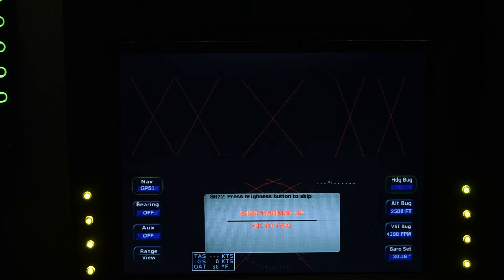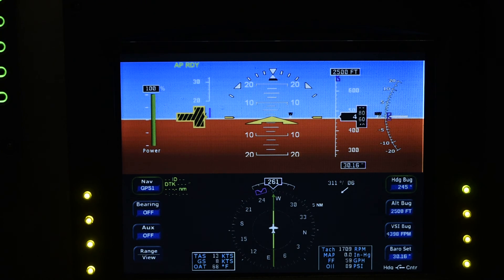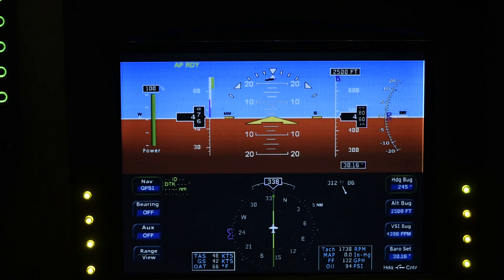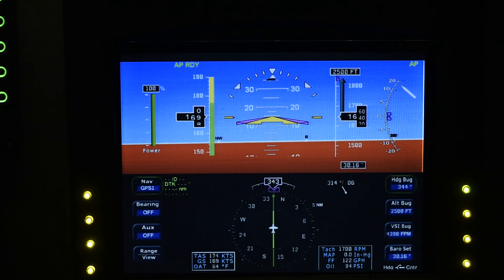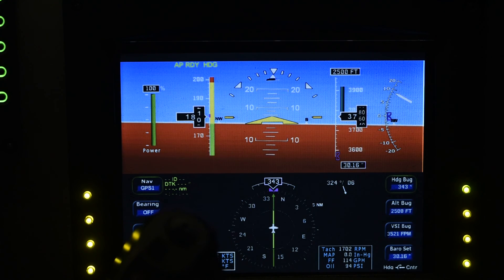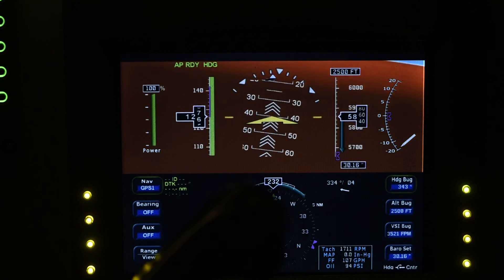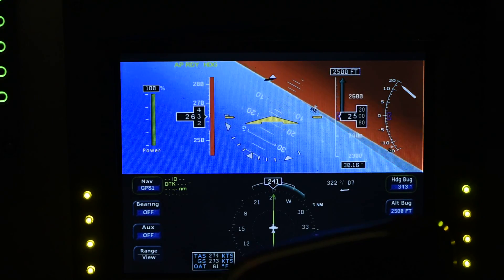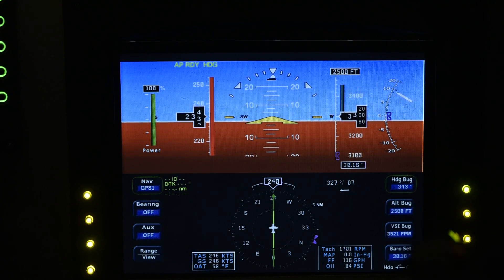Avidyne PFD Behavior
A Quick Video showing how the Avidyne PFD behaves in certain situations.